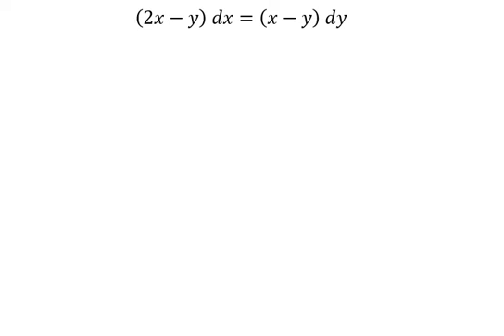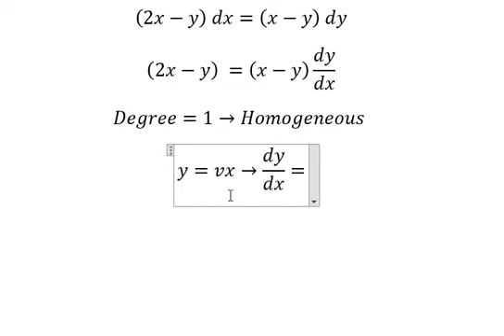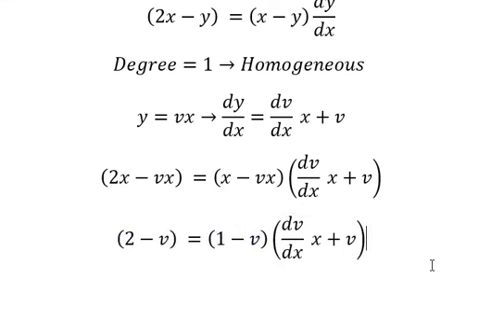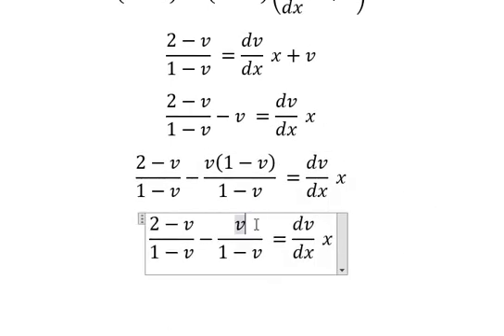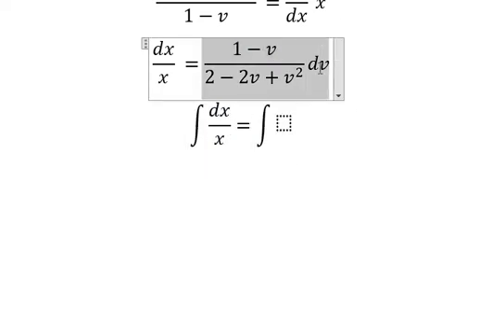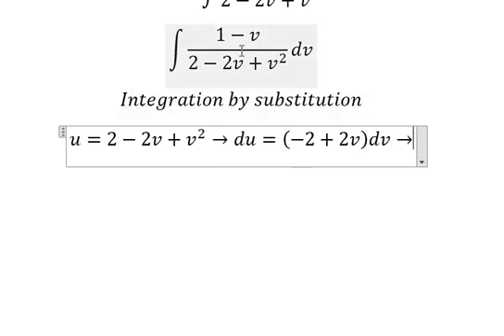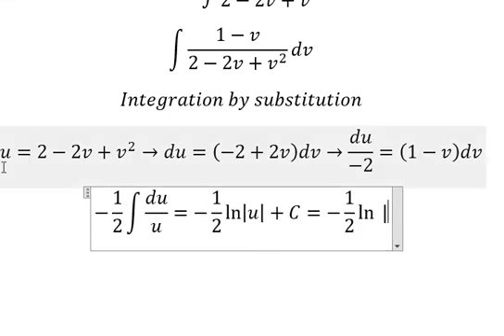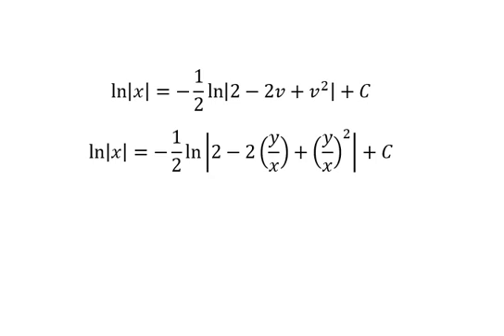Calculus Help: Homogeneous Differential Equations - (2x-y) dx=(x-y) dy - Techniques